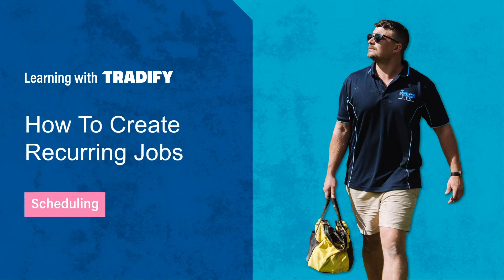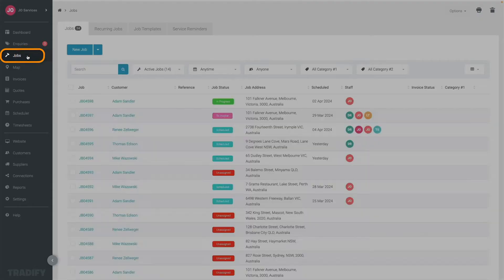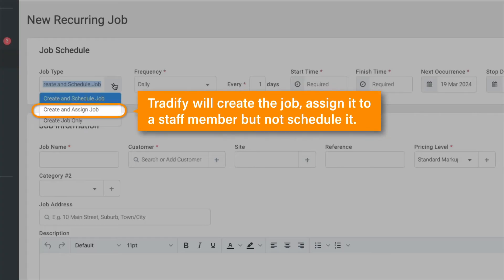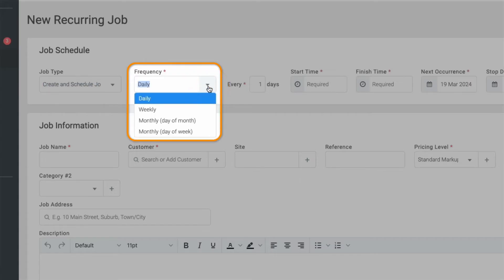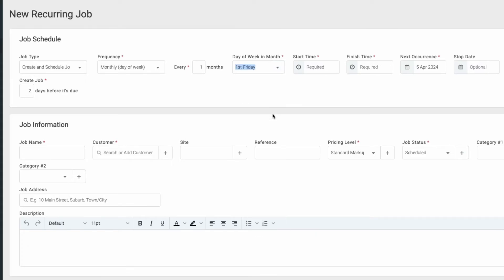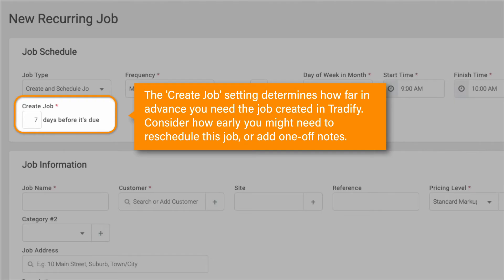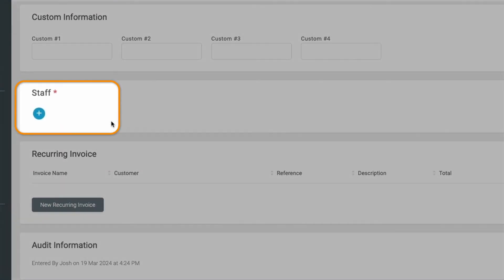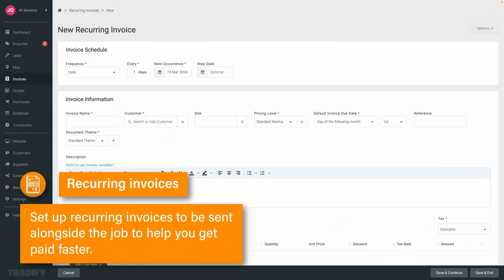How To Create Recurring Jobs in Tradify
Tradify’s recurring jobs template allows you to create, schedule, and invoice for repeat jobs, on an ongoing basis. Schedule your ongoing jobs the smart way so nothing falls through the cracks!

0:00 Introduction
0:23 Creating a new Recurring Job
2:53 Additional information about Recurring Jobs
3:21 Outro

PHONE
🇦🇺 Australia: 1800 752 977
🇬🇧United Kingdom: 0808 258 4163
🇺🇸 USA: 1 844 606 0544
🇳🇿 New Zealand: 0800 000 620
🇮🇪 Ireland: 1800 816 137